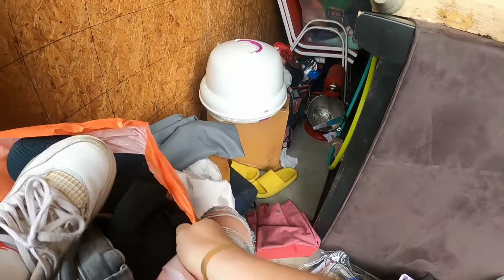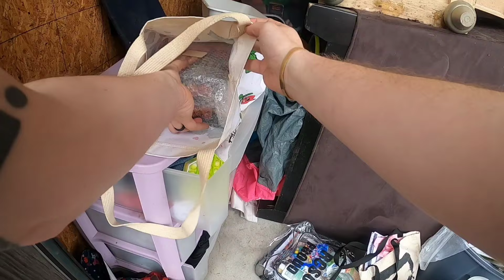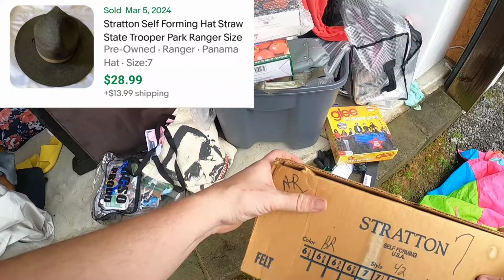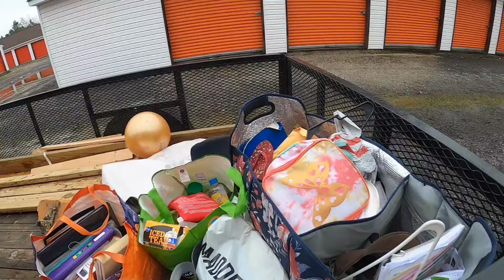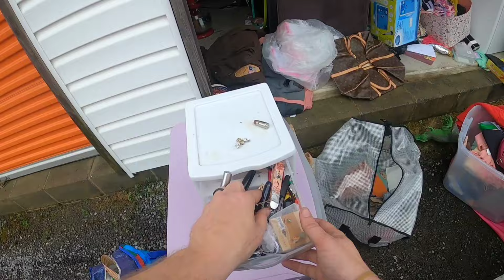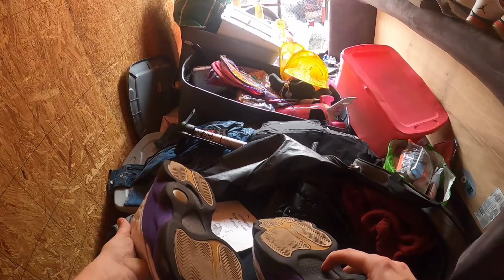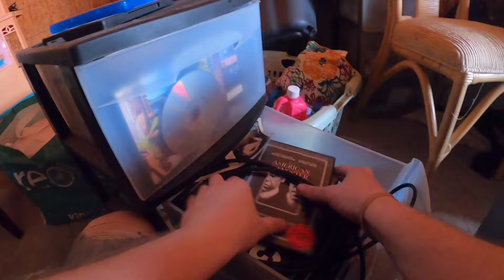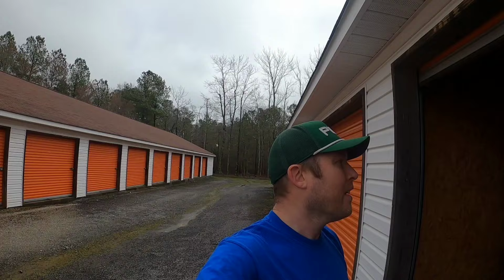Unnoticed Treasure at a Live Abandoned Storage Unit Auction!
Hidden treasures can often be found in abandoned storage units, and that's exactly what happened in this live auction. Don't miss out on over $1500 of rare finds! Watch now to see what valuable items were uncovered.

Thanks for checking out our video! We are just a fun positive reseller couple that loves to help others and grow our reseller community!

If you want to see our other RV channel,  click here @theRVia

Fun Time Flippin
Prince George
Virginia 23875